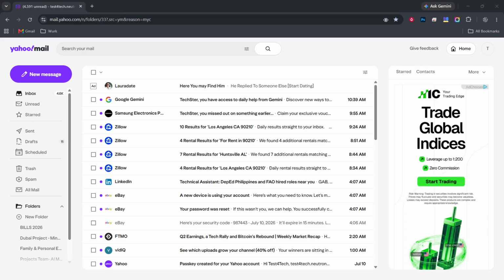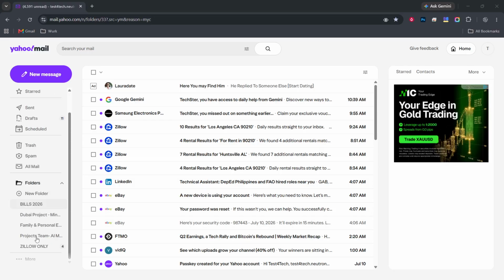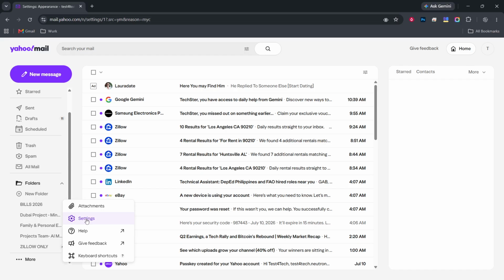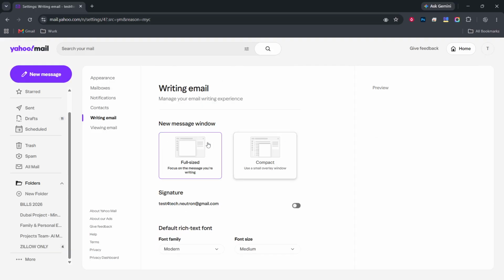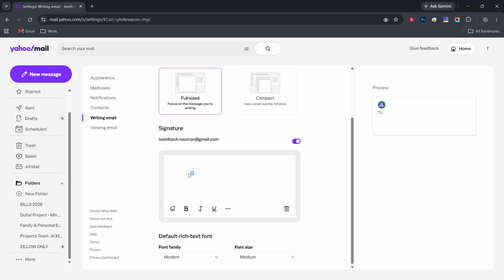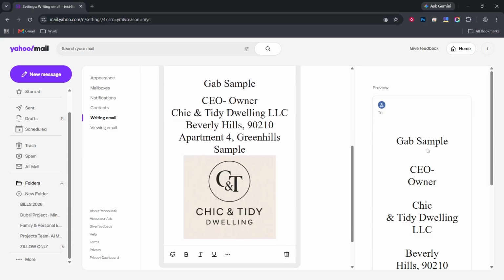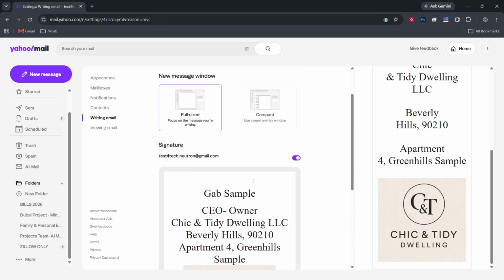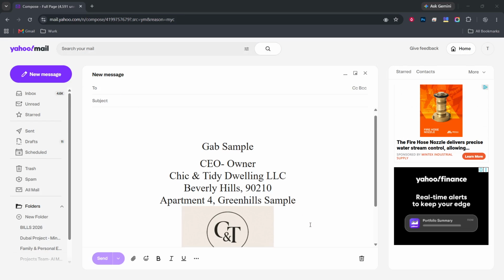How to Add Logo on Yahoo Mail Signature [2026 Full Guide]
How to Add Logo on Yahoo Mail Signature

Are you ready to elevate your Yahoo Mail communication? In this informative video, we'll guide you step-by-step on how to add a logo to your Yahoo Mail signature with ease. A professional-looking signature can significantly enhance your email's impact and branding! Starting from logging into your Yahoo Mail account, we’ll navigate through the necessary settings and show you how to customize your signature to include not only your logo but also your name, title, and contact information. Whether you're a freelancer, business owner, or just looking to make your emails stand out, this tutorial is perfect for you. By following our straightforward instructions, you'll be able to create a polished email signature that leaves a lasting impression.